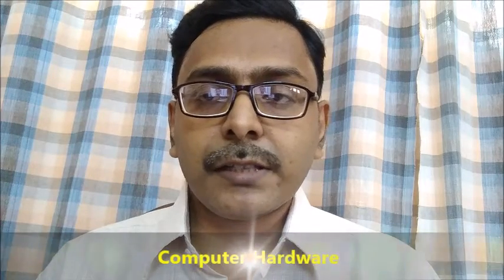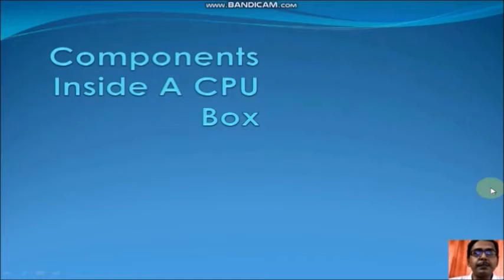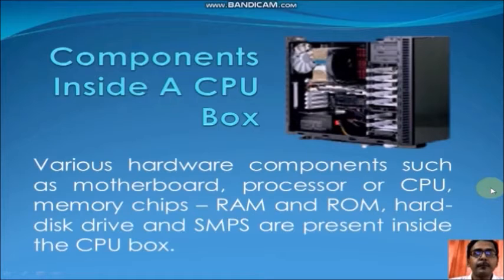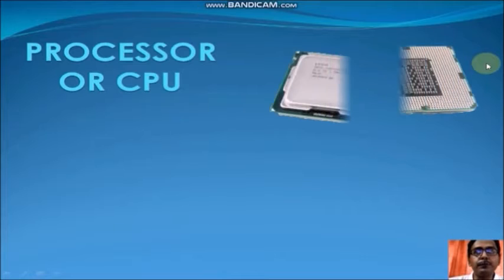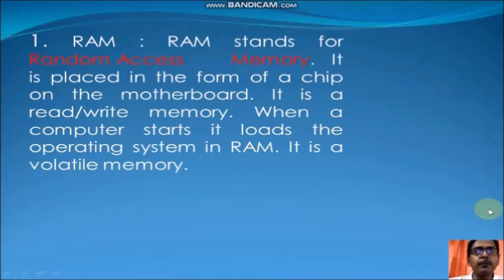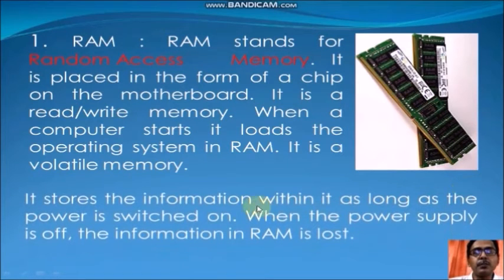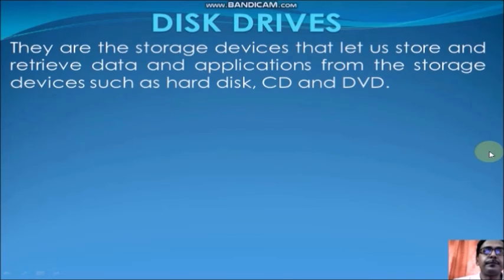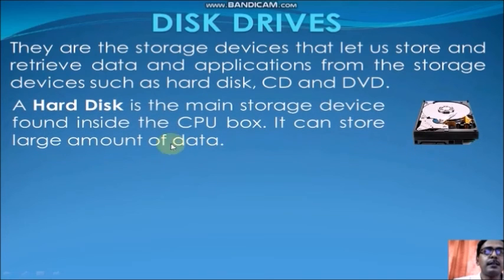Class V-Computer-Ch-1 [Part 2]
Computer Hardware [2nd Session]